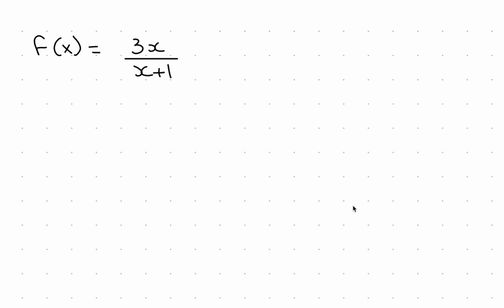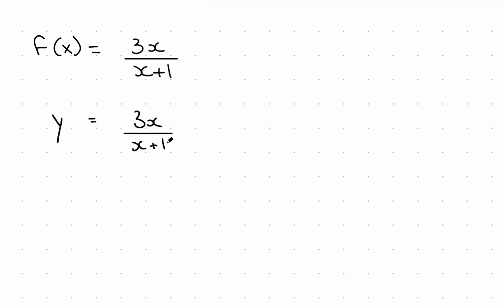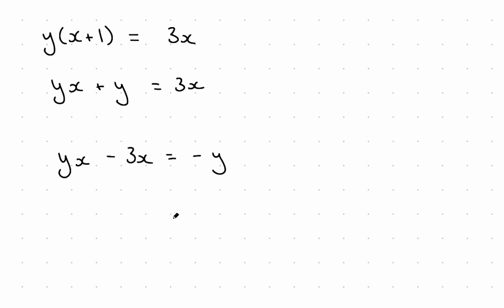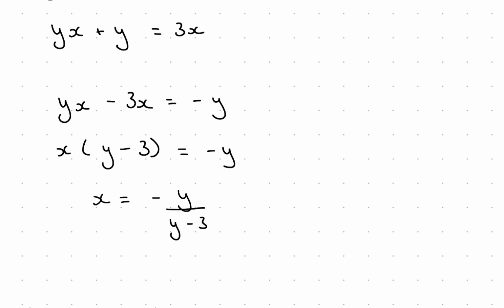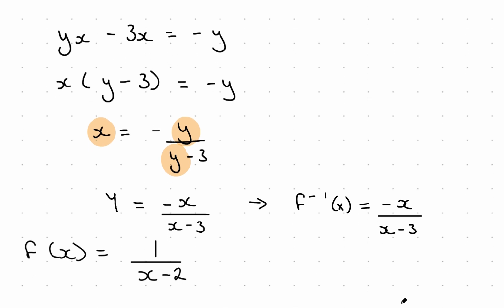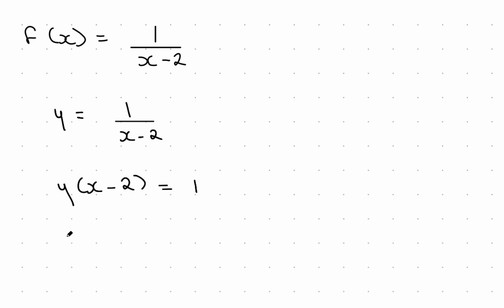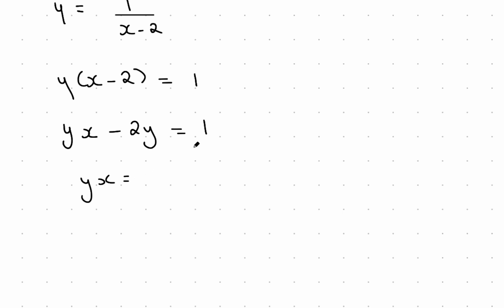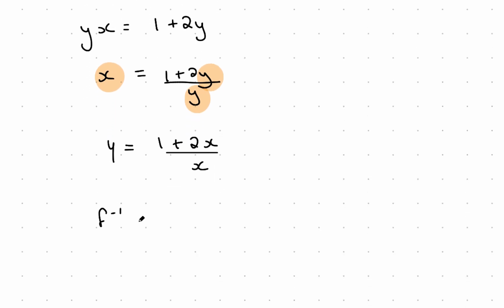Inverse Functions - Fractions